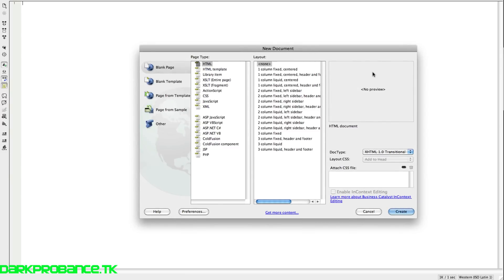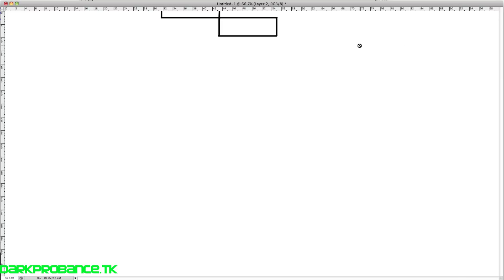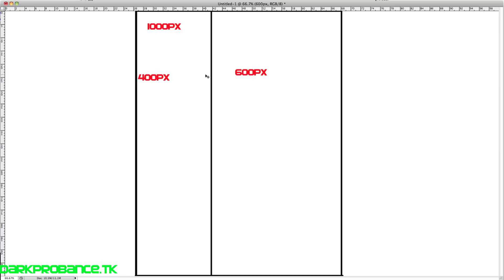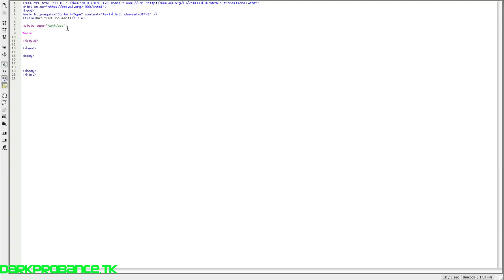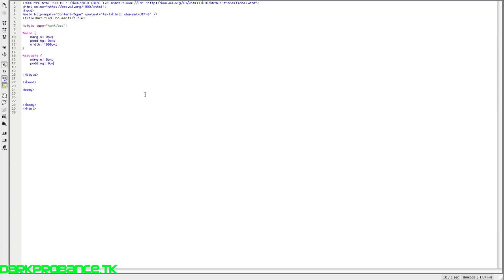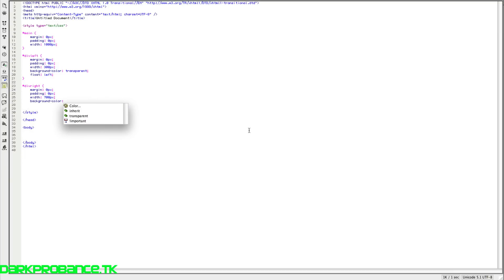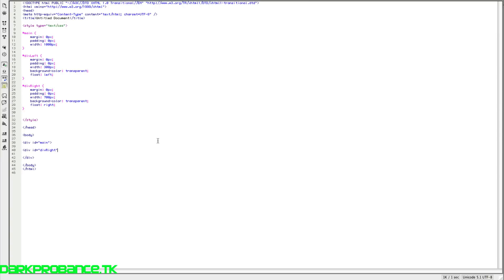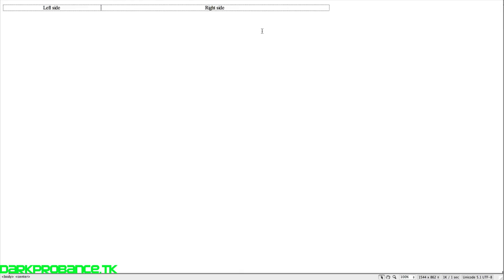Make your own Tumblr theme | Ep: 4 "Floats & Divs"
Episode 4 is more on Floats & Divs!

Onz